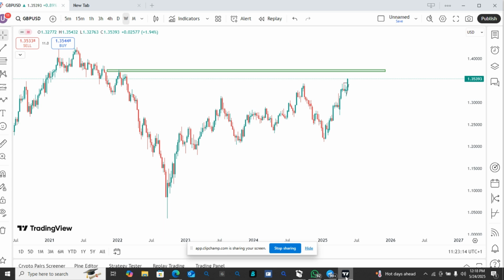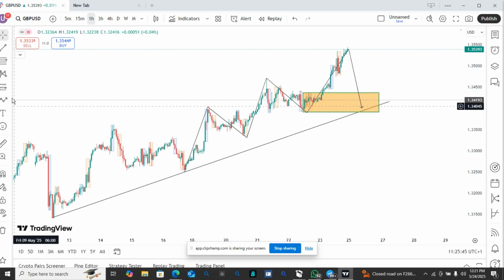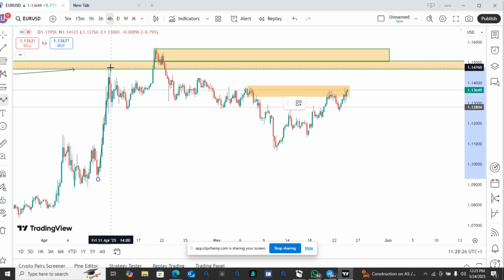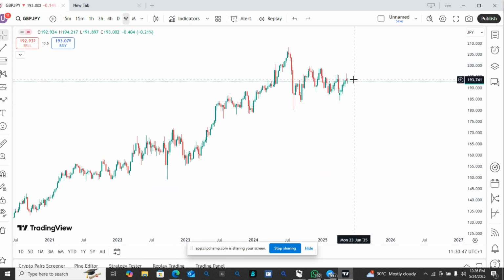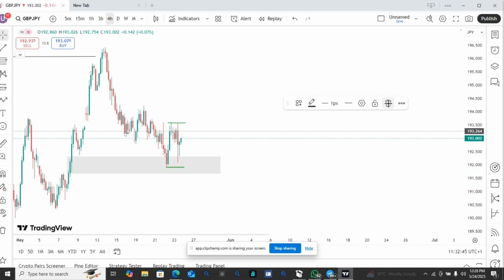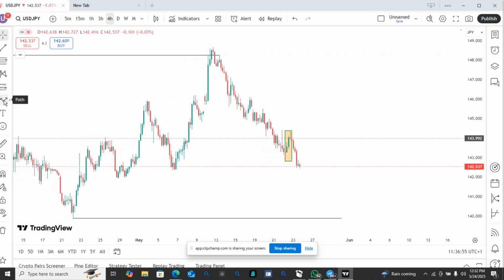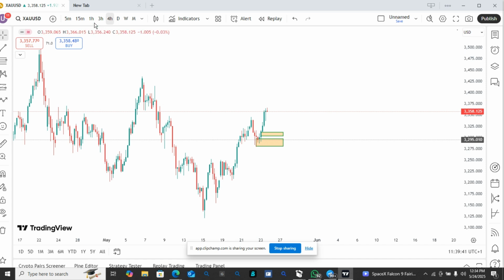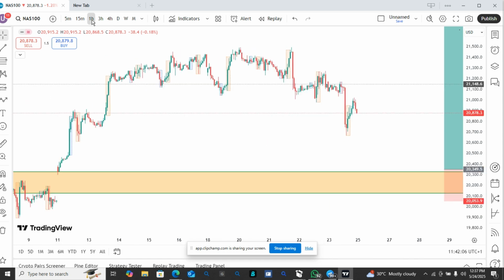WEEKLY FOREX FORECAST TOP 5 CURRENCIES TO WATCH RIGHT NOW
In this comprehensive weekly forex forecast, we delve into the technical and fundamental analysis of six key instruments: GBP/USD, EUR/USD, GBP/JPY, USD/JPY, XAU/USD (gold), and NAS100 (Nasdaq 100 index). Our analysis spans from the weekly timeframe down to the M15 chart, providing traders with a multi-timeframe perspective to inform their trading decisions.. GBP/USD (British Pound / US Dollar)
Weekly Outlook:

The GBP/USD pair has shown resilience, bouncing off key support levels. Recent data indicates a potential shift in market sentiment, favoring the British Pound.
Forex GDP
+1
Myfxbook.com
+1

Technical Analysis:

Support Levels: 1.2400 and 1.2445 are significant support zones.

Resistance Levels: Immediate resistance at 1.2715, with a key psychological level at 1.28.

Indicators: MACD shows a bullish crossover, and RSI is trending upwards, suggesting potential for further gains.

Trade Strategy:

A break above 1.2715 could open the path towards 1.28. Traders might consider long positions upon confirmation of this breakout.
Investguiding
+4
+4
RoboForex
+4
Investguiding

2. EUR/USD (Euro / US Dollar)
Weekly Outlook:

The EUR/USD pair remains under pressure, influenced by economic data and central bank policies.

Technical Analysis:

Support Levels: 1.0700 and 1.0749 are critical support areas.

Resistance Levels: 1.0880 and the 50-day SMA act as resistance.

Indicators: The pair is trading below the 50-day SMA, indicating a bearish trend.
Myfxbook.com
+1
XM
+1

Trade Strategy:

A sustained move below 1.0700 could lead to further downside. Conversely, a rebound above 1.0880 might signal a trend reversal.

3. GBP/JPY (British Pound / Japanese Yen)
Weekly Outlook:

GBP/JPY has been trending upwards, supported by stronger economic data from the UK and a dovish stance from the Bank of Japan.
fxmethods

Technical Analysis:

Support Levels: Levels around 189.60 are key support zones.

Resistance Levels: The pair is approaching multi-year highs, with resistance near 190.00.

Indicators: Bullish momentum is evident, with the pair trading above key moving averages.
RoboForex
+3
fxmethods
+3
XM
+3

Trade Strategy:

Long positions could be considered on pullbacks to support levels, targeting the next resistance zone.

4. USD/JPY (US Dollar / Japanese Yen)
Weekly Outlook:

USD/JPY has experienced volatility, influenced by US economic data and Bank of Japan policies.

Technical Analysis:

Support Levels: 146.60 and 148.55 are significant support zones.

Resistance Levels: The pair faces resistance near 150.87.

Indicators: The pair is consolidating within a range, awaiting a breakout.
XM
+1
XM
+1

Trade Strategy:

A breakout above 150.87 could lead to further upside, while a drop below 146.60 might signal a bearish trend.
RoboForex
+2
XM
+2
XM
+2

5. XAU/USD (Gold / US Dollar)
Weekly Outlook:

Gold prices have been volatile, reacting to global economic uncertainties and US dollar movements.

Technical Analysis:

Support Levels: $3,400 and $3,350 are key support zones.

Resistance Levels: $3,500 and $3,550 act as resistance.

Indicators: Gold is trading near resistance levels, with mixed momentum indicators.

Trade Strategy:

A breakout above $3,500 could lead to further gains, while a rejection at this level might result in a pullback.

6. NAS100 (Nasdaq 100 Index)
Weekly Outlook:

The NAS100 index continues to show strength, driven by tech sector performance and investor sentiment.

Technical Analysis:

Support Levels: Levels around 14,000 are significant support zones.

Resistance Levels: The index is approaching all-time highs, with resistance near 15,000.

Indicators: Bullish momentum is evident, with the index trading above key moving averages.

This week's forex market presents opportunities across various currency pairs and indices. GBP/USD and GBP/JPY show potential for bullish movements, while EUR/USD and USD/JPY require careful monitoring for breakout confirmations. Gold prices are at critical levels, and the NAS100 index continues its upward trajectory. Traders should employ a multi-timeframe analysis approach, from weekly to M15 charts, to make informed decisions.GBP/USD, EUR/USD, GBP/JPY, USD/JPY, XAU/USD, NAS100, forex forecast, technical analysis, support levels, resistance levels, breakout strategy, multi-timeframe analysis, trading strategy.